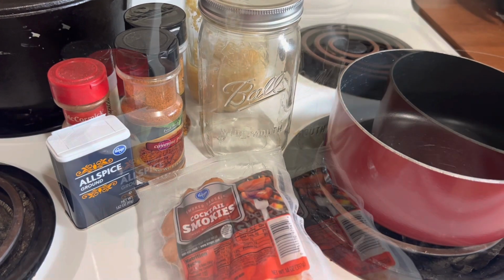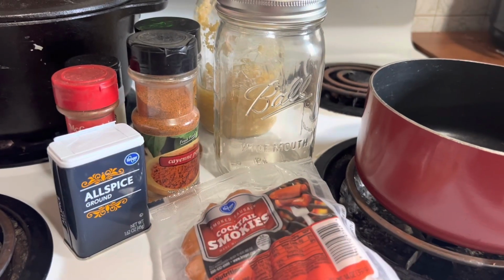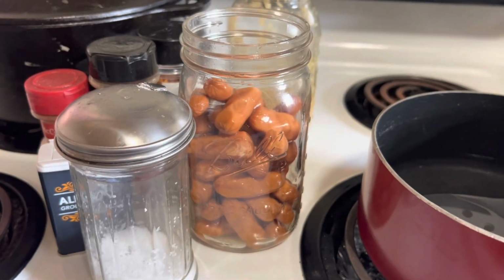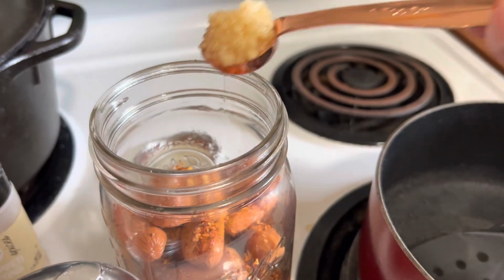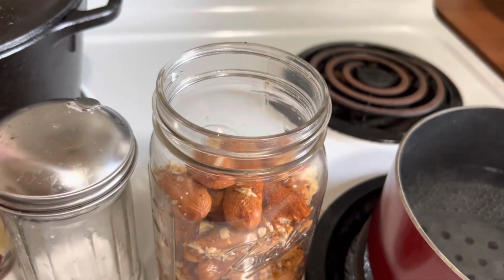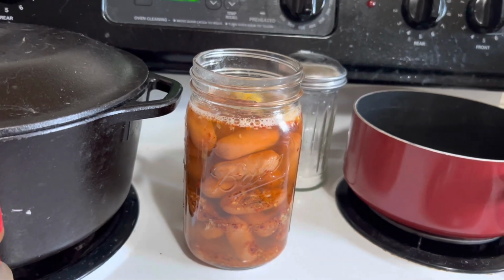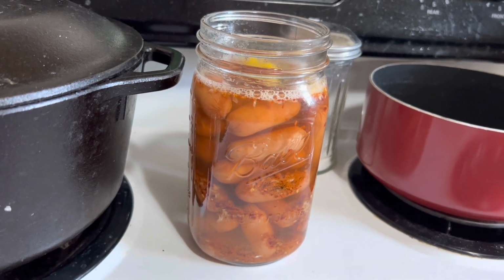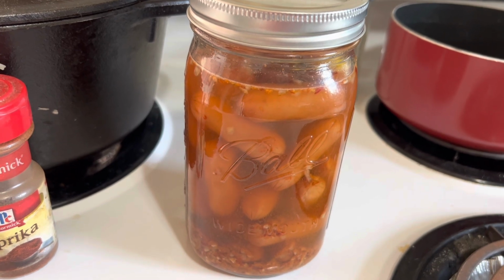Penrose sausage knock off / pickled sausage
Knock off Penrose sausage / pickled sausage